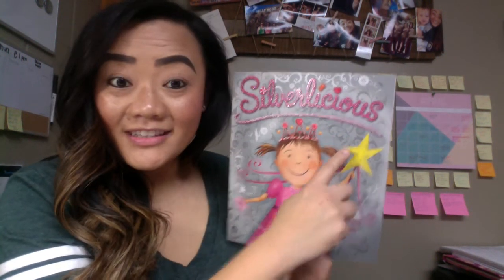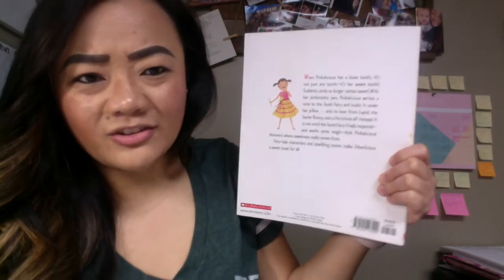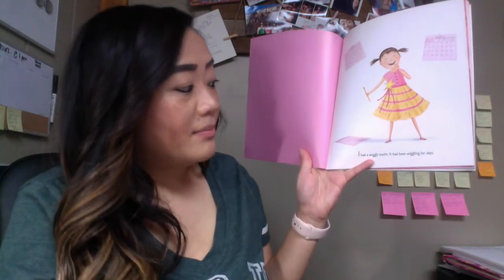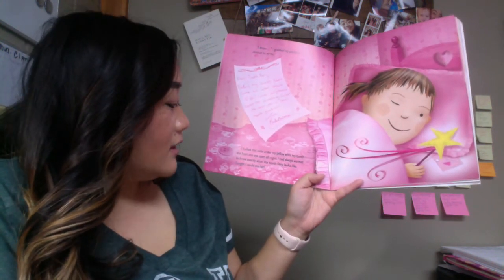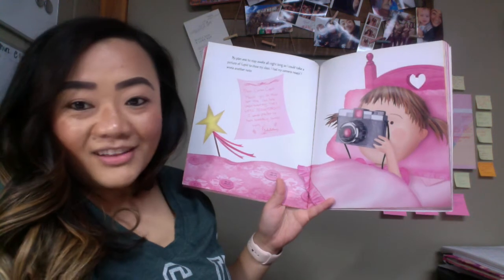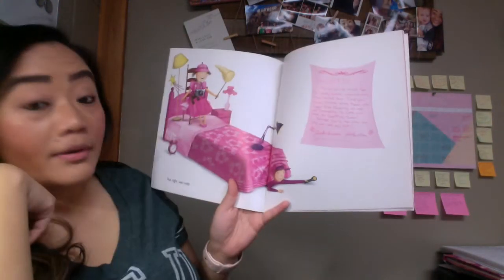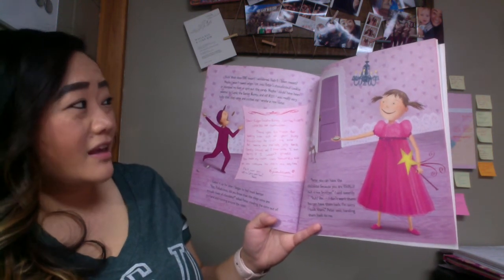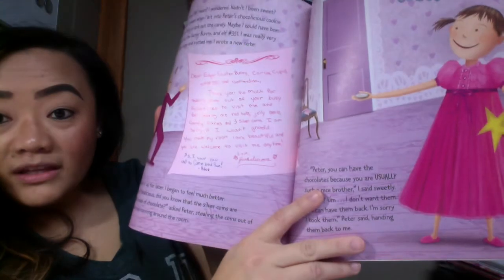"Silverlicious" Read Aloud